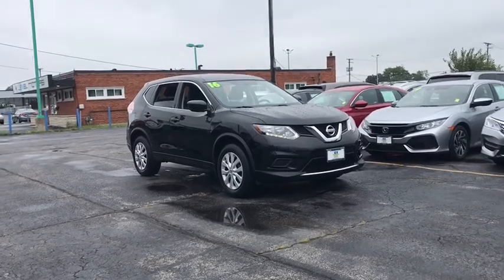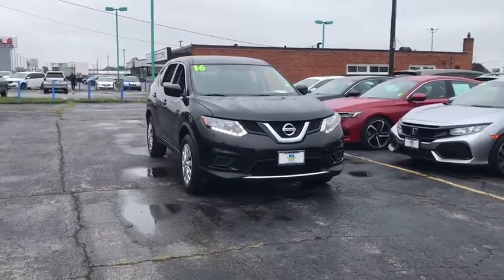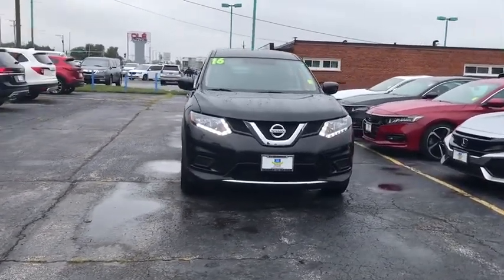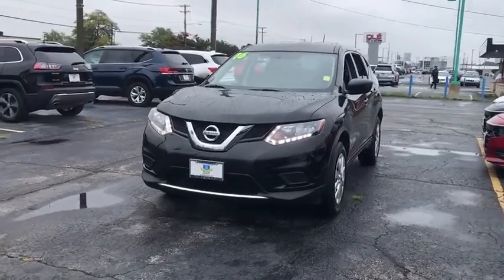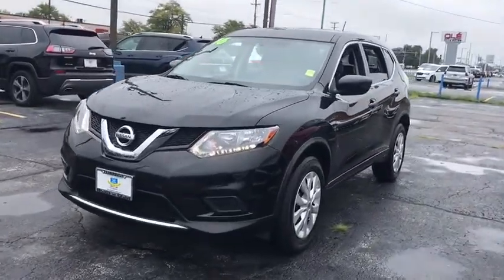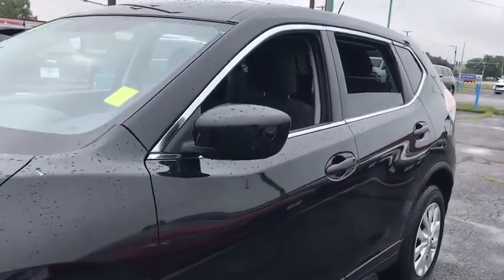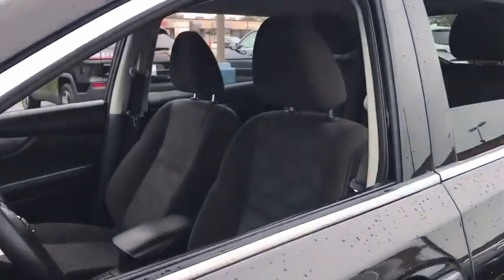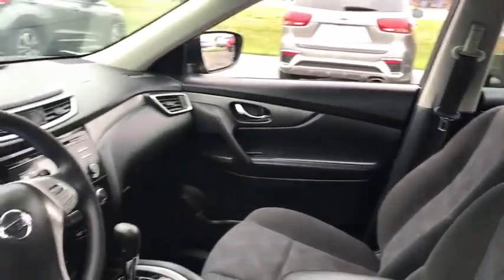2016 Nissan Rogue near me Elmhurst, Carol Stream, Bloomingdale, Itasca, Hinsdale, IL 01318A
Magnetic Black Used 2016 Nissan Rogue available near me in Elmhurst, Illinois at Honda on Grand. Servicing the Carol Stream, Bloomingdale, Itasca, Hinsdale, IL area.

2016 Nissan Rogue Black S AWD CVT with Xtronic 2.5L I4 DOHC 16V.Awards:* 2016 KBB.com 10 Best SUVs Under $25,000 25/32 City/Highway MPGCall or Come to Honda On Grand in Elmhurst and get a deal that you can smile about!